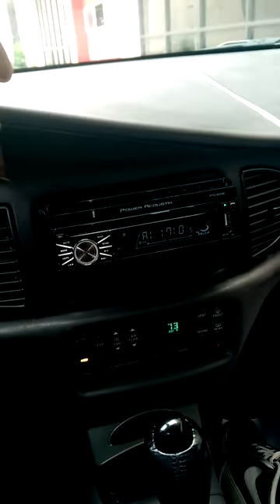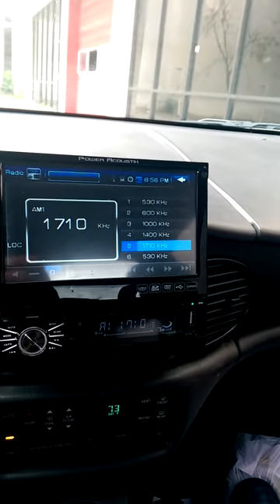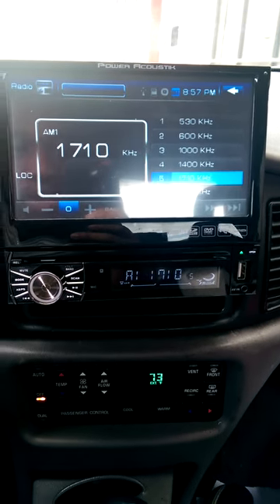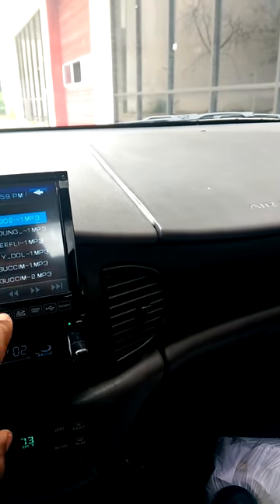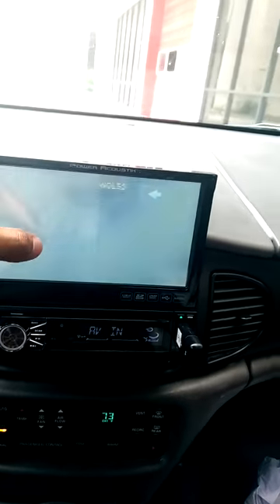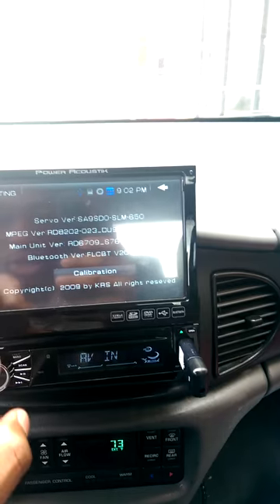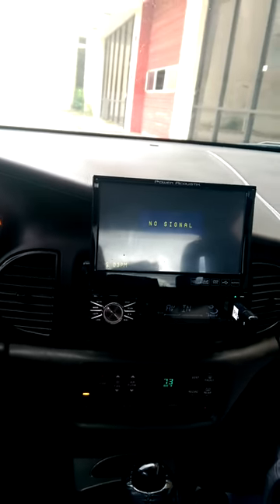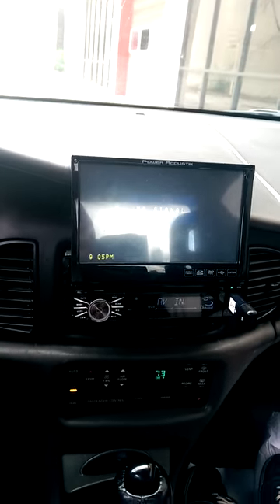Power Acoustik PTID-8920B review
Review my new flip out radio enjoy!